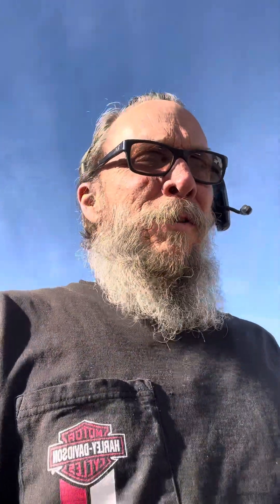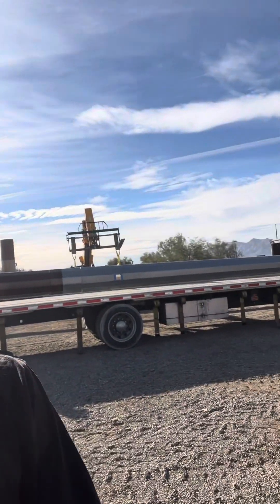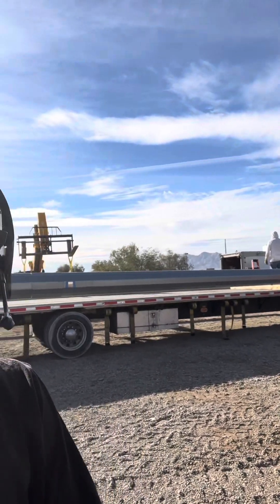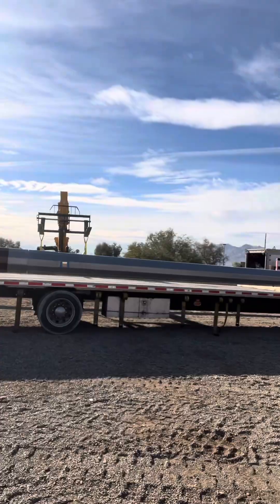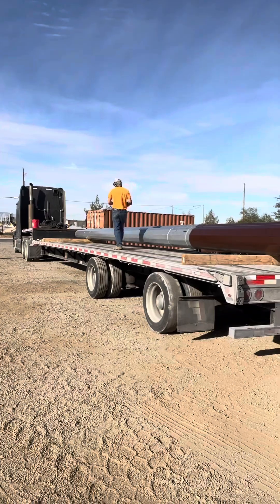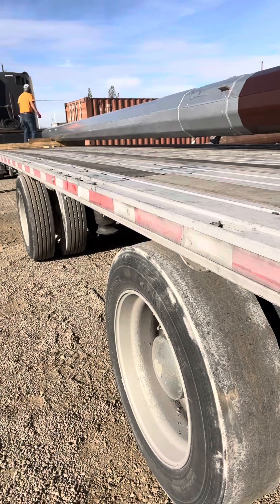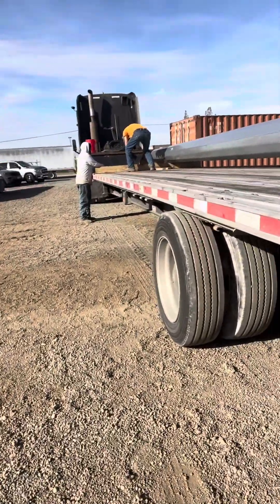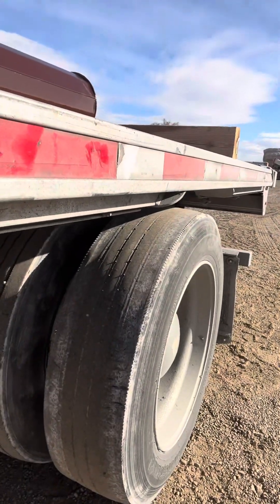Update on tumbleweed